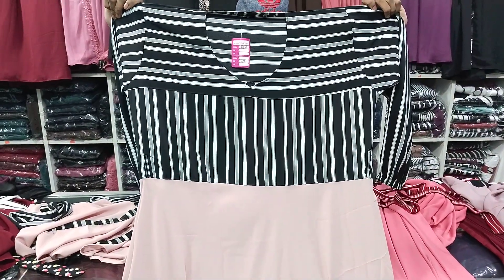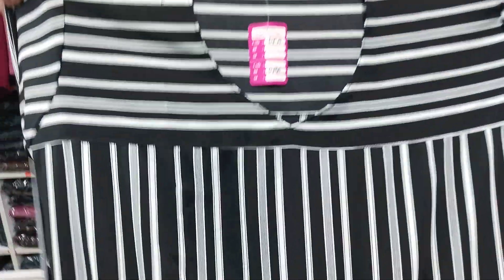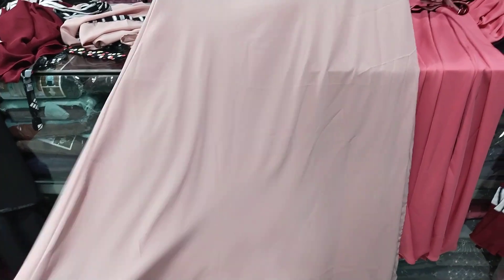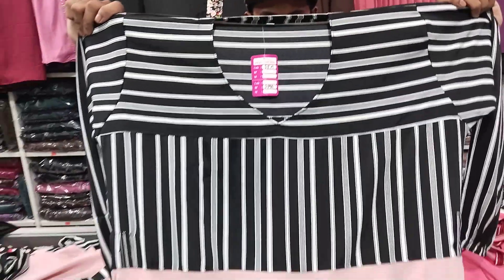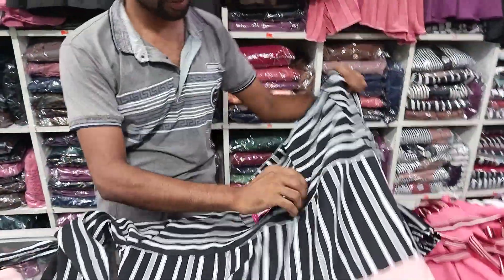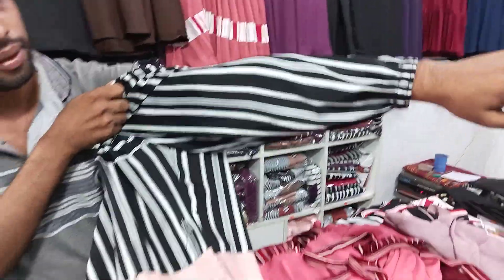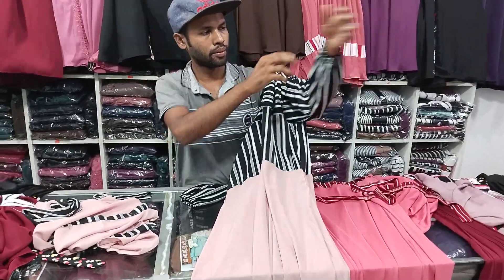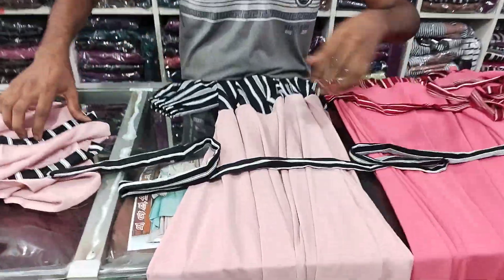নিউ কালেকশন বোরকা staip borka calektion 2022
বোরকা
বোরকা ডিজাইন
বোরকার নতুন ডিজাইন
বোরকা কালেকশন

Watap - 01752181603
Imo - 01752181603